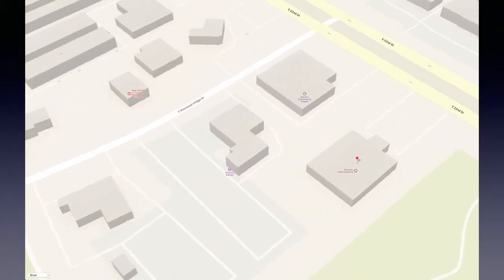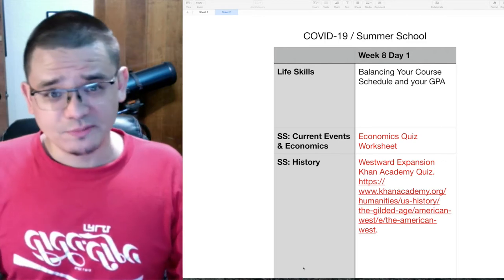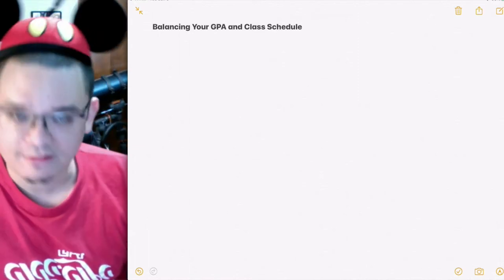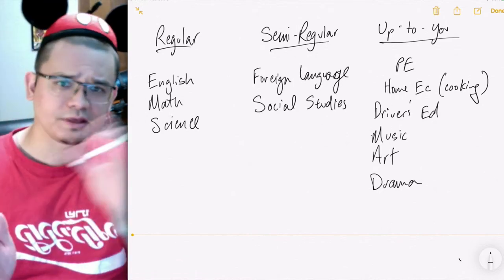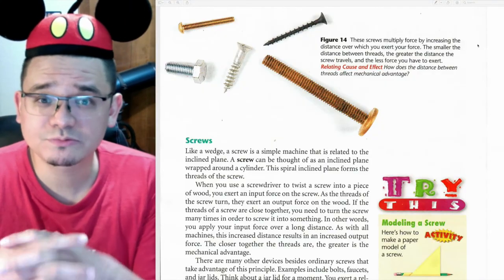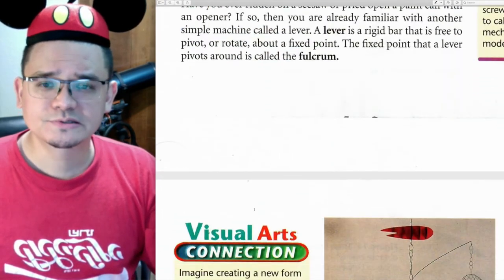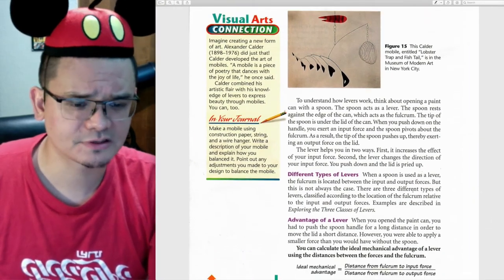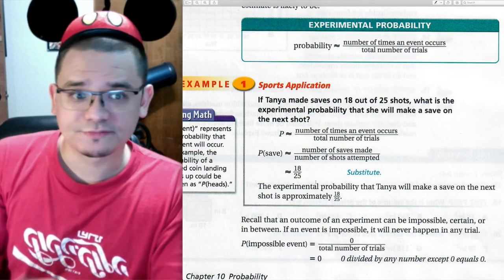7th 8th W8D1